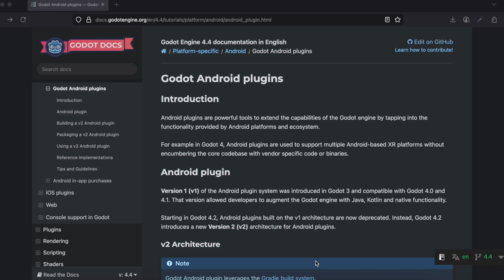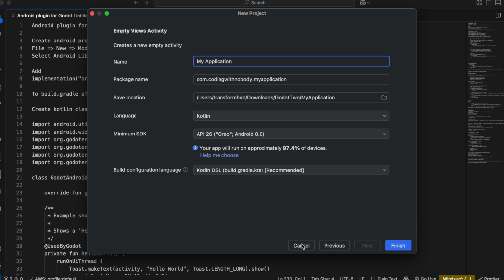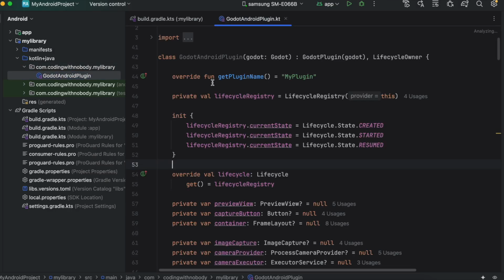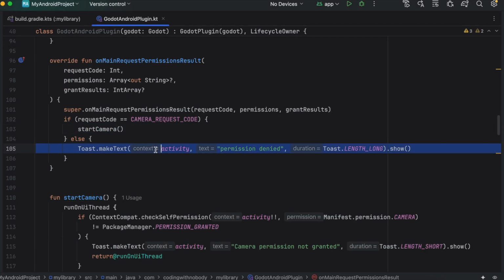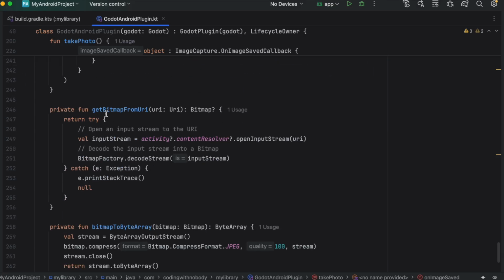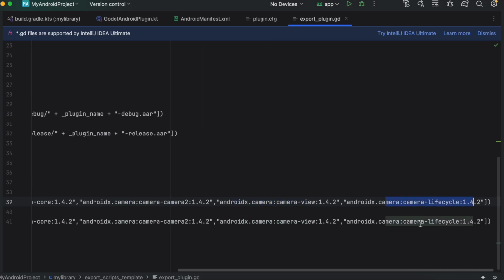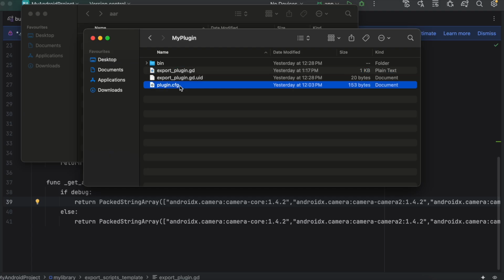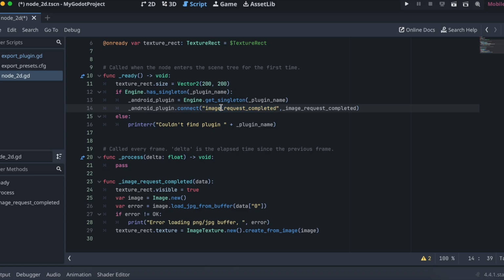How to Embed Android's Camera in Godot Game Engine using Android Plugin + CameraX